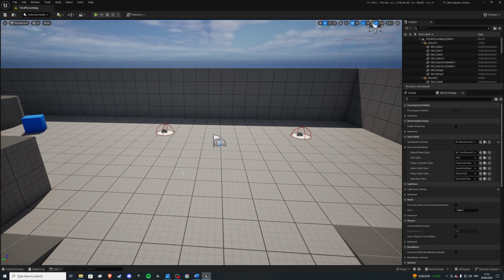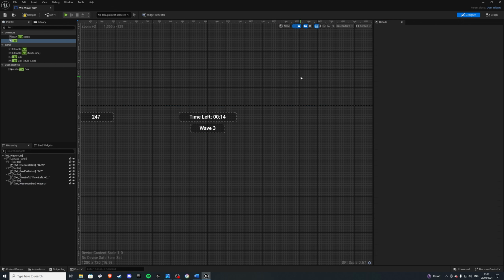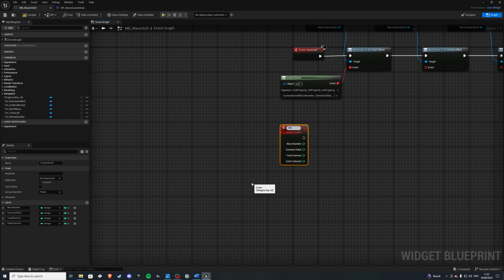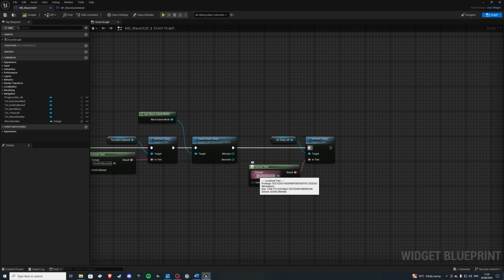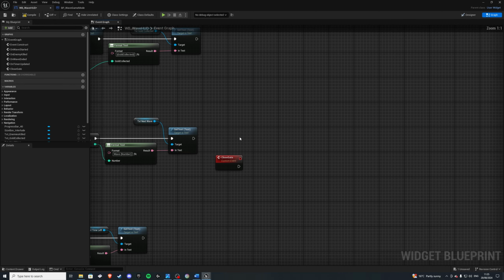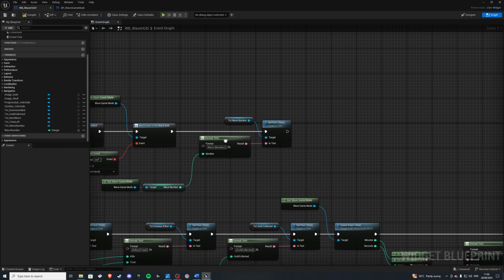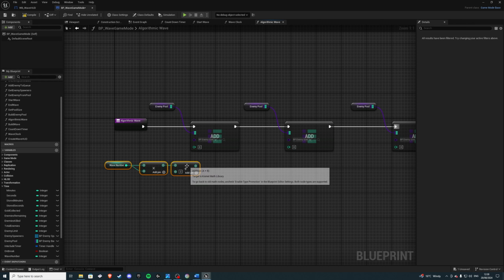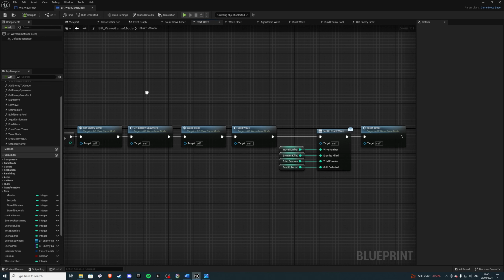Wave Spawn Tutorial Part 4 - Unreal Engine 5.4+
💬DESCRIPTION💬
In Part 4, we are going to create the UI, and finish up on the wave system functionality.